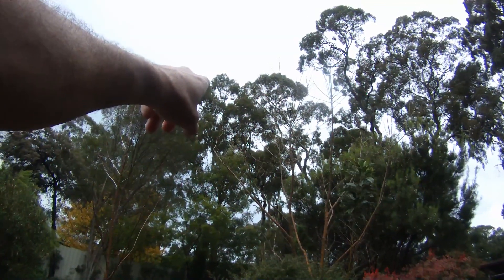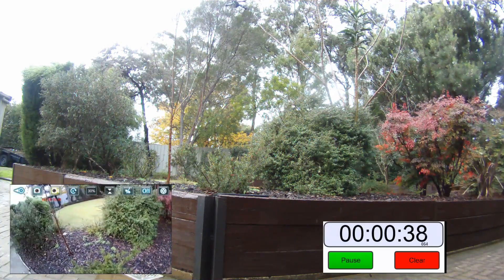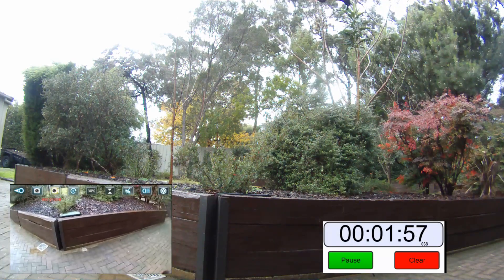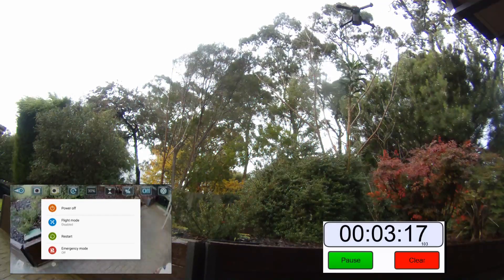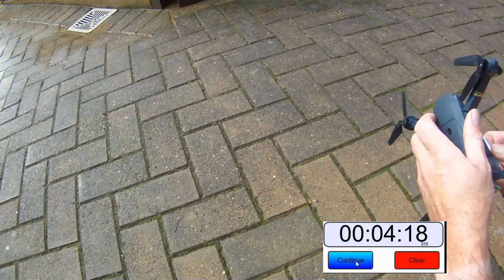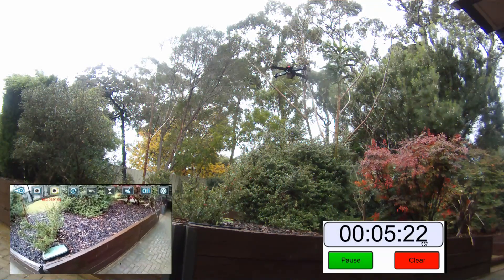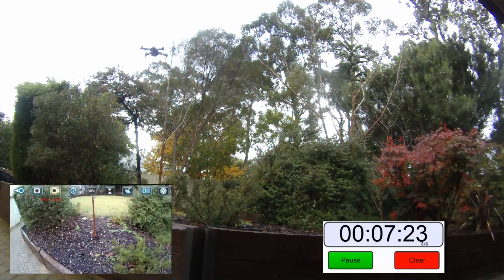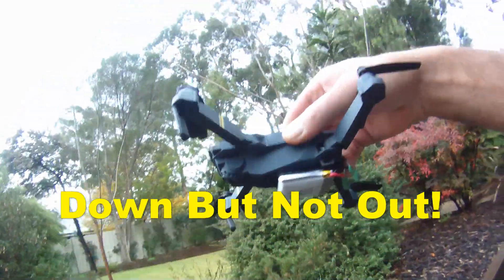DJI Mavic Mini - Eachine E58 Extended Battery Hack - FLIGHT TIME?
Eachine E58 - One of my favourite budget drones of all time!

Extened Battery Hack completed...
Now ofr the FLIGHT TIME results!?

Just a demo of a 500Mah Battery compared to an 800Mah one.

Q's?  Please ask.

Drop me a comment. Your input to my channel is alway GREATLY appreciated!

{{{ SUPPORTERS GATHERING }}}}

Need a product reviewed! - Happy to review your products!

SP